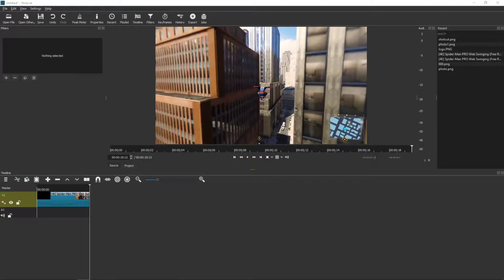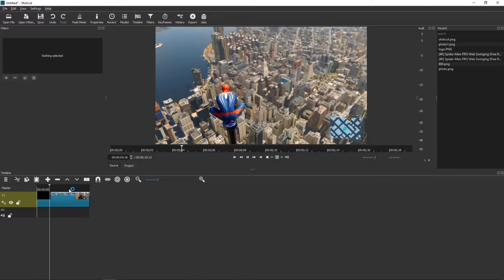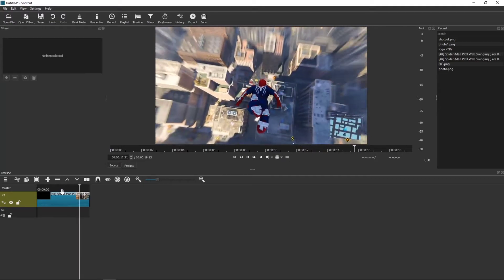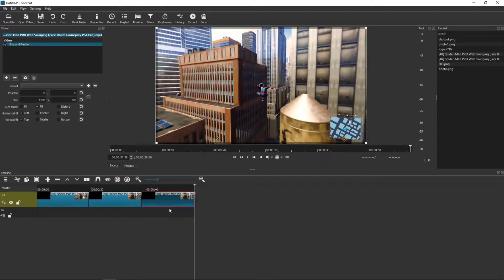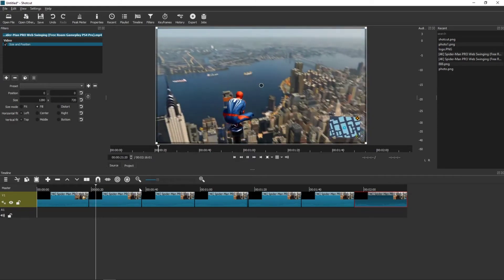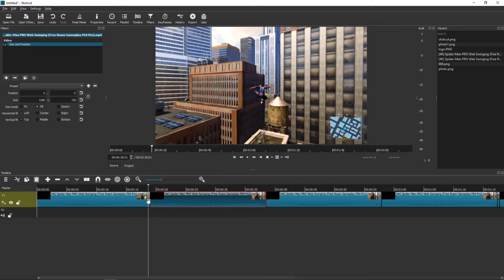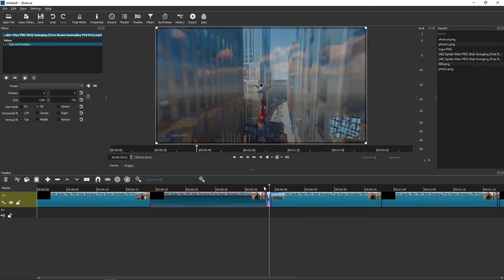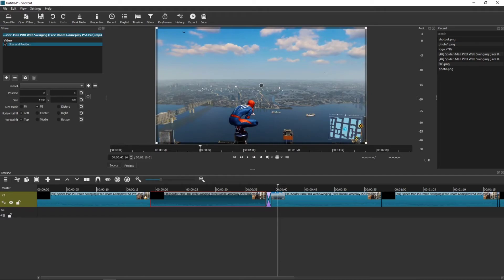How To Loop video in ShotCut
In this video you will learn How To Loop video in ShotCut

 , transferwise ‏‏‎ ‎

GET AMAZING FREE Tools For Your Youtube Channel To Get More Views:
Tubebuddy (For GROWTH on Youtube):